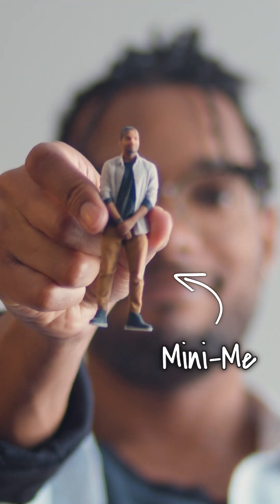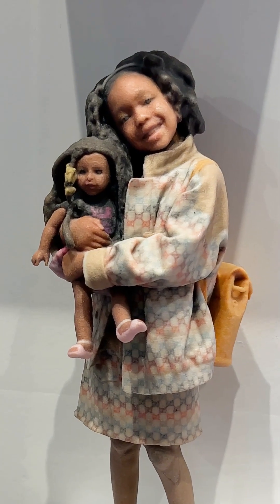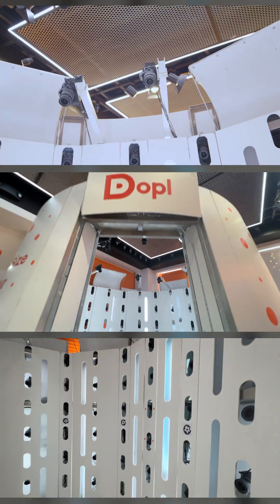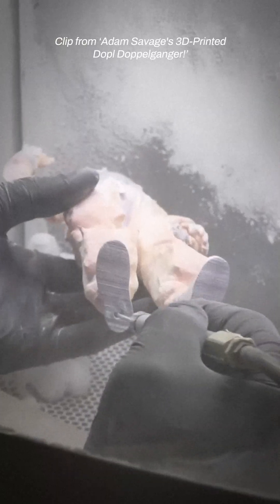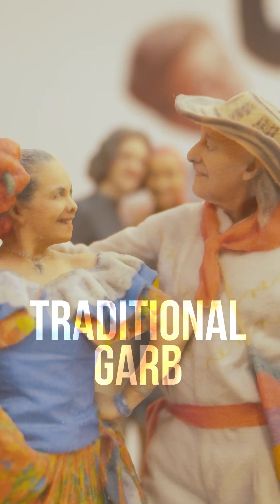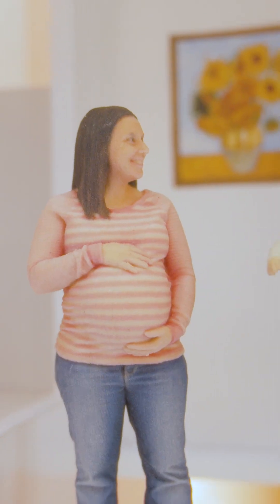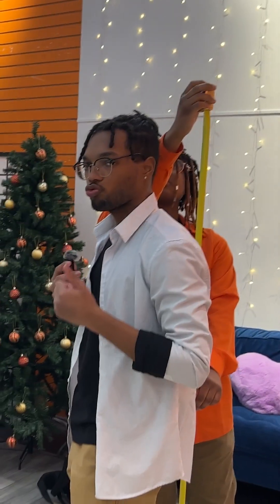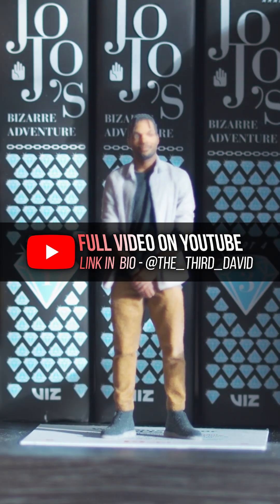Step In A 3D Scanner, Get Turned Into An Action Figure @Dopl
3D scanning is cool, but having your own mini-me is even cooler ya know

MUSIC
We Cruisin' by @OtisMacMusic